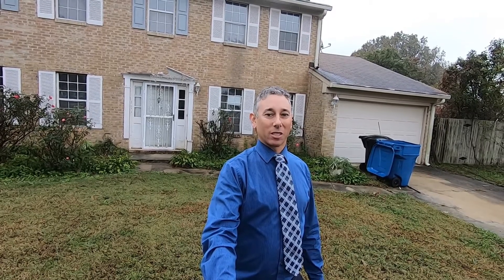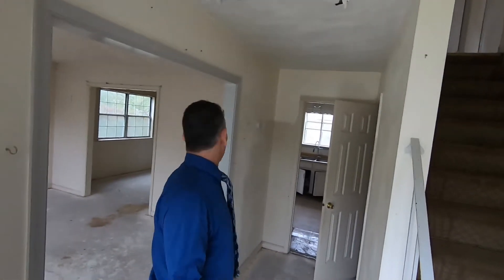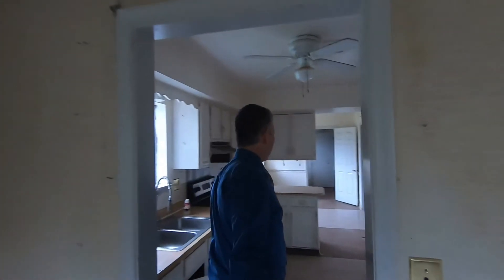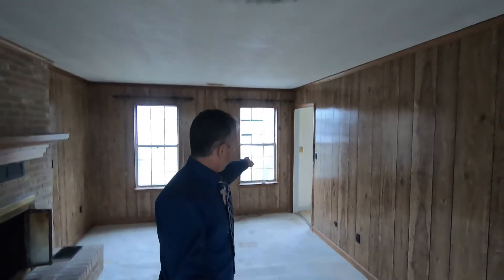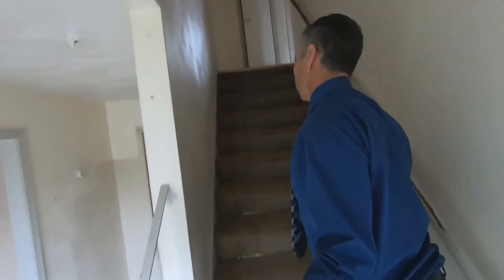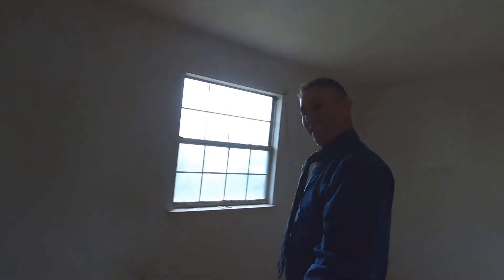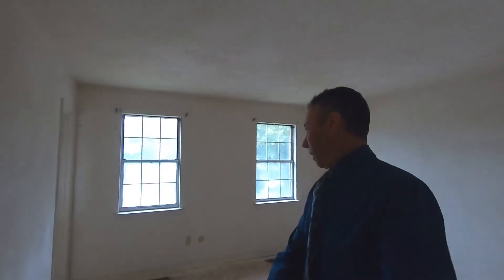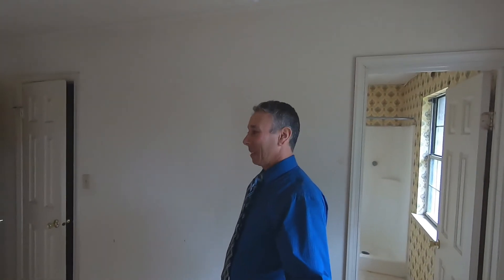Take a Tour of This Auctioned Virginia Beach Property With Me! - Peak Realty Inc.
UPDATE: Let's take one more look at this Virginia Beach fixer-upper now that it has sold! 🏡

Here's the breakdown of its time on the market:

- Listed on 9/11 for $254,400
- 41 days later the price was lowered to $241,700
- 34 days after that the home went under contract
- The home sold 15 days after the contract date for $198,436

With the amount of work this house needed, do you think $198,436 is a fair price? Let me know!

If you want to keep up with everything that's happening with Peak Realty Inc. Follow all of our pages below!